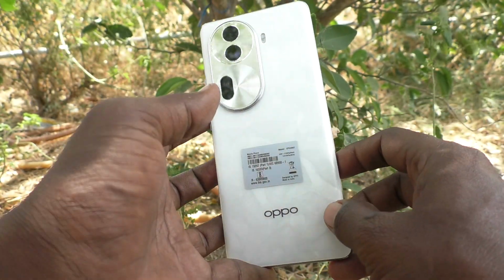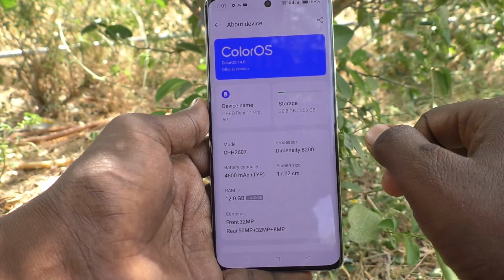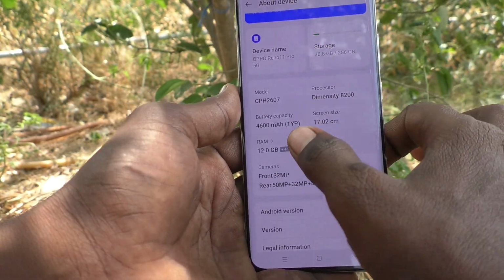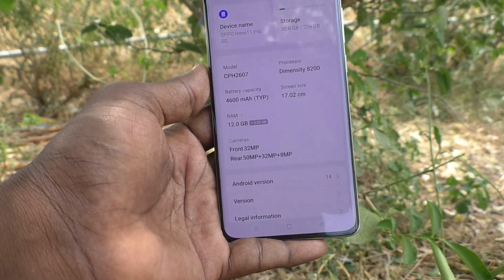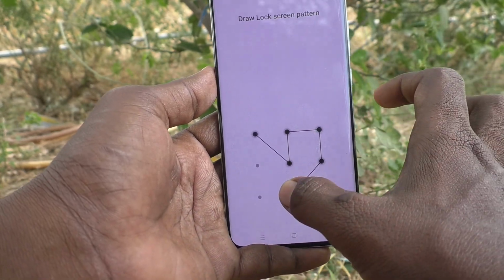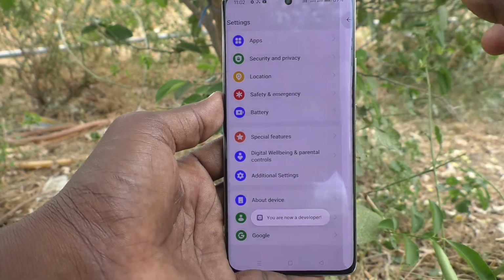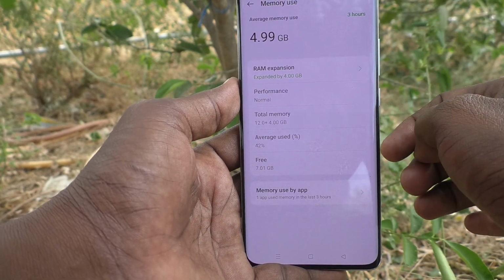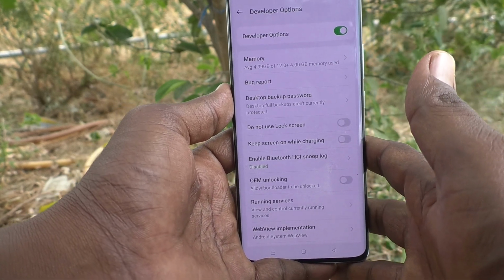How to check RAM value in Oppo Reno 11 Pro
Oppo Reno 11 Pro 5G RAM value check settings: Learn here how to check RAM value in Oppo Reno 11 Pro smartphone.

Oppo Reno 11 Pro 5G Features:
12 GB RAM, 256 GB inbuilt
4600 mAh Battery with 80W Fast Charging
6.7 inches, 1080 x 2412 px, 120 Hz Display with Punch Hole
50 MP + 32 MP + 8 MP Triple Rear & 32 MP Front Camera
Android v14

Oppo Reno 11 Pro Full Specifications:
GENERAL
DESIGN
DISPLAY
MEMORY
CONNECTIVITY
GPRS Yes
EDGE Yes
3G Yes
4G Yes
5G Yes
5G Bands NR: n1/n3/n5/n7/n8/n20/n28/n38/n40/n41/n66/n77/n78
EXTRA
3.5mm Headphone Jack No
NFC Yes
CAMERA
32 MP 47mm, 1/2.74", 0.8µm, PDAF, 2x optical zoom f/2 (Telephoto)
8 MP 16mm, 112˚, 1/4.0", 1.12µm f/2.2 (Ultra Wide) with autofocus
TECHNICAL
Java No
Browser Yes
MULTIMEDIA
Email Yes
Music Yes
Video Yes